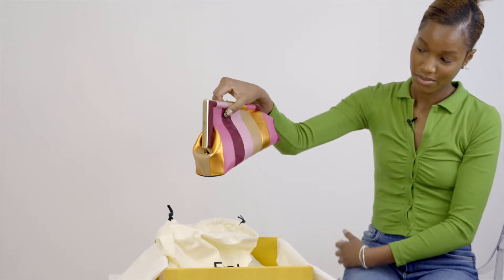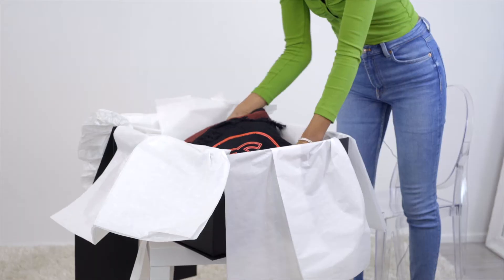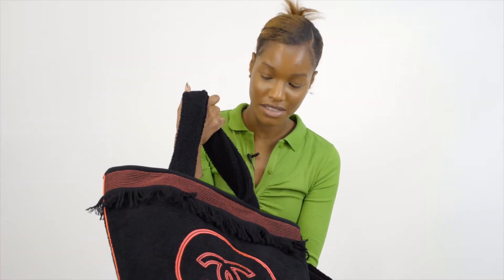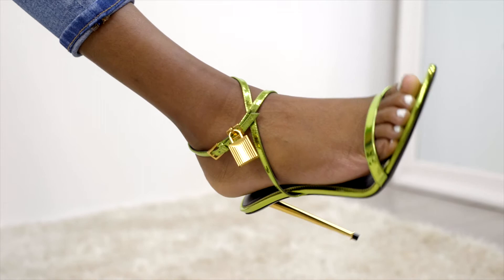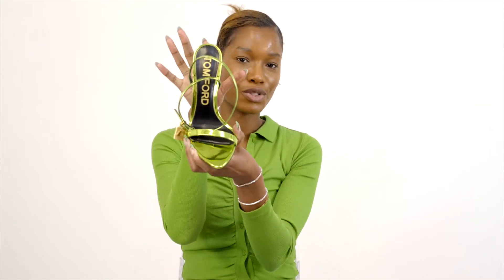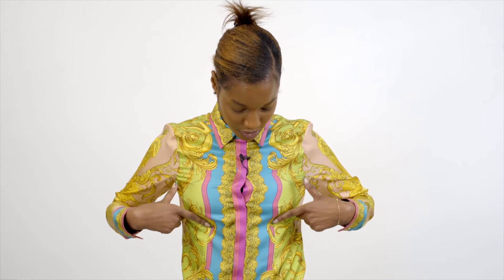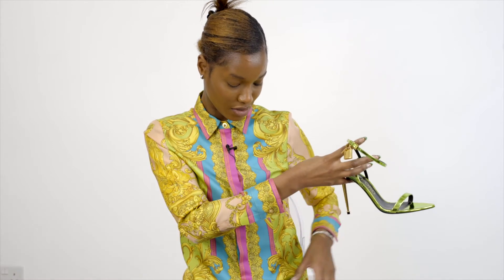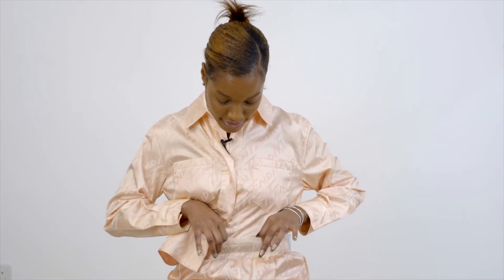TWENTY4SEVENTRENDS Top 5 Picks of The Week I Episode 1 - Fendi, Chanel, Tom Ford & Versace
Hey there fashion lovers! Welcome to TWENTY4SEVENTRENDS Top 5 Picks of The Week - Episode 1! This week's picks are all about luxury designer brands - Fendi, Chanel, Tom Ford, and Versace. We have curated a list of the top 5 must-have items from these fashion powerhouses that you need to add to your wardrobe this season. So, sit back, relax, and get ready to elevate your style with these amazing picks!